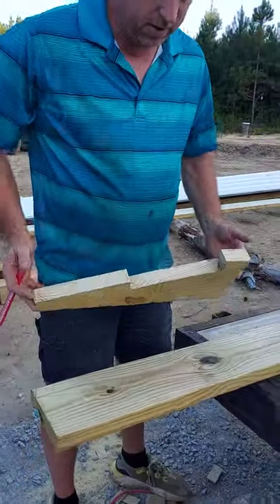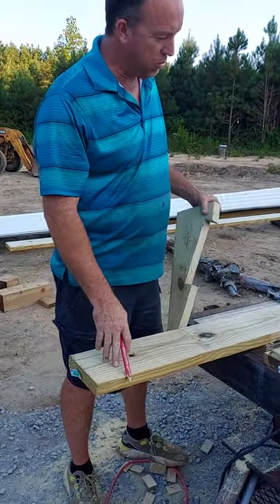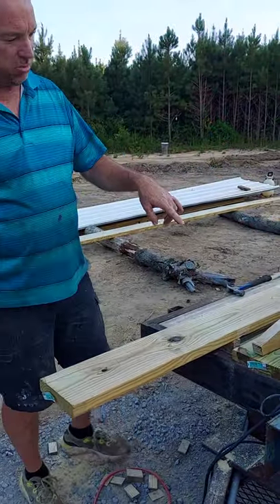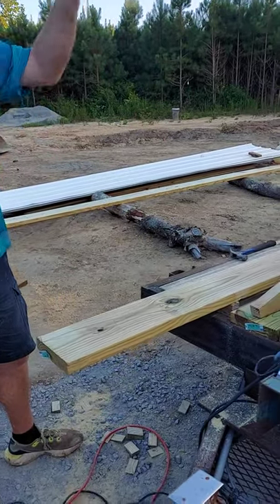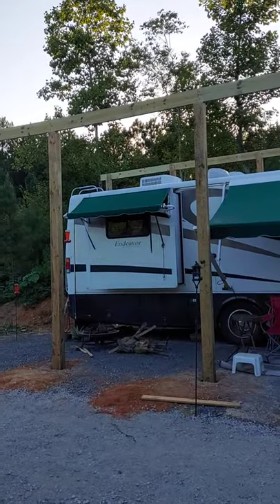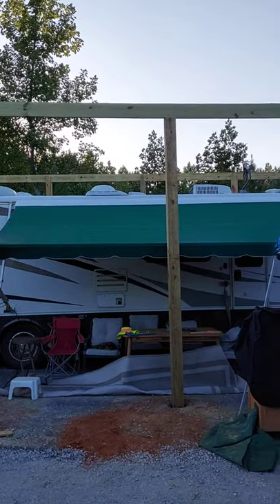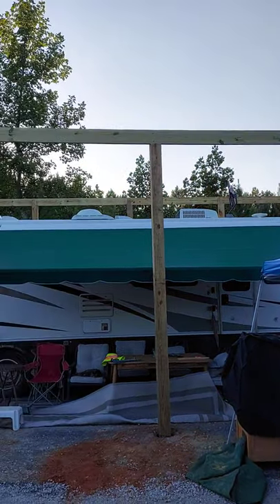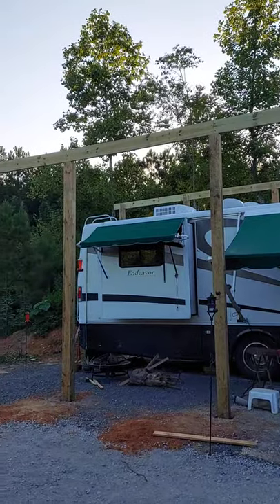RV super-sized carport